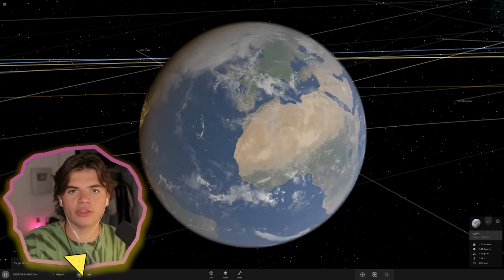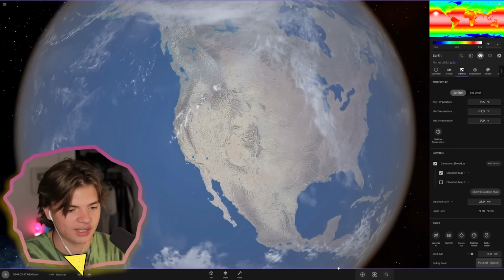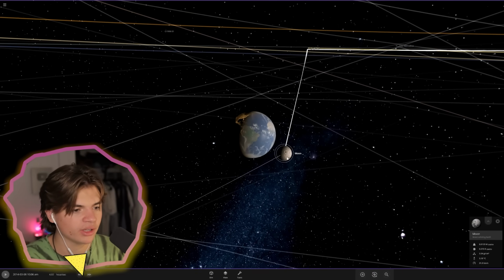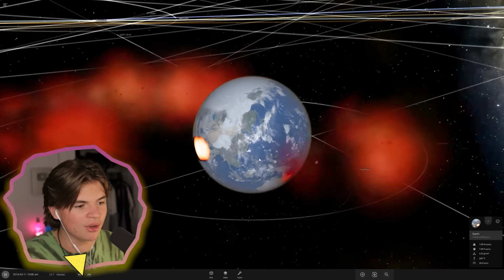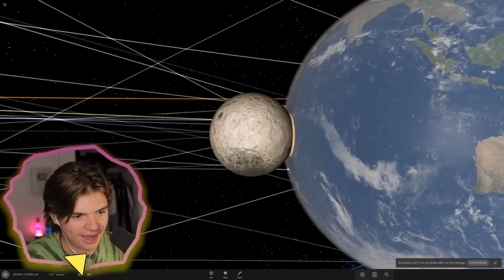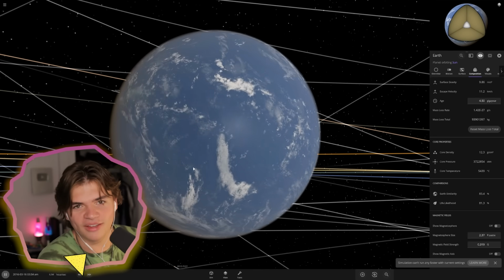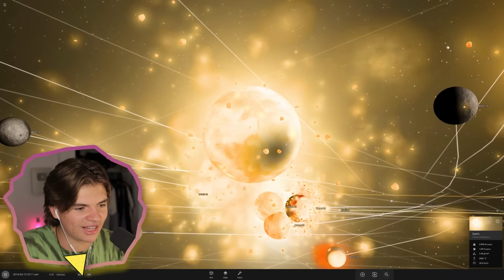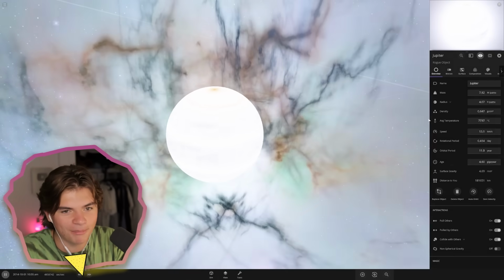Will Earth Survive?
In this Universe Sandbox video, we are seeing if Earth can survive 5 different challenges!